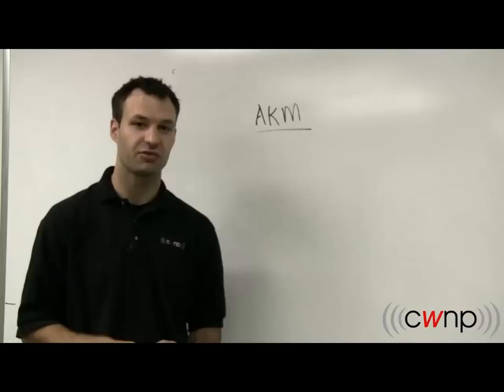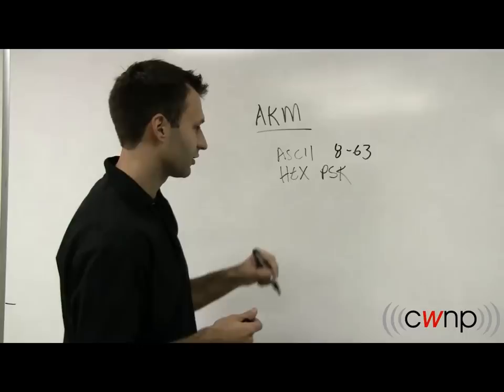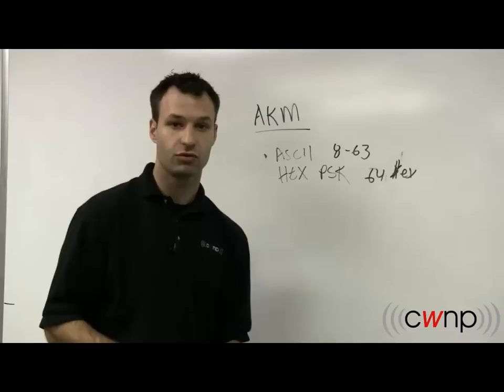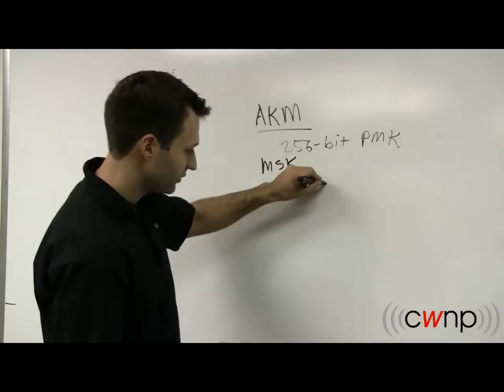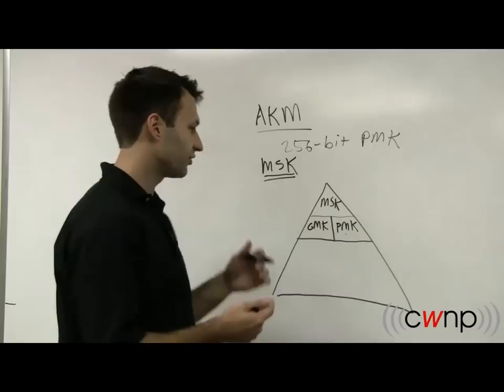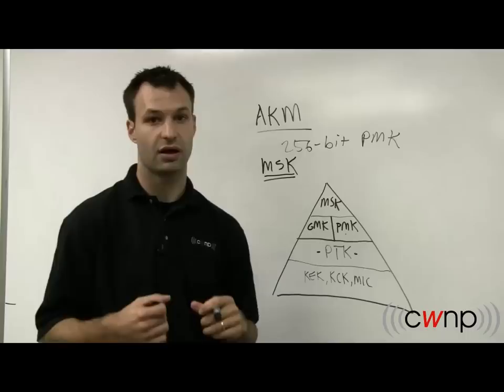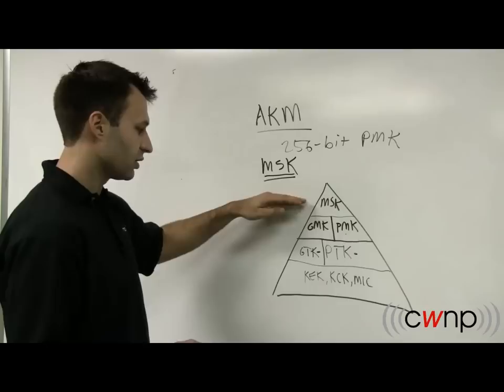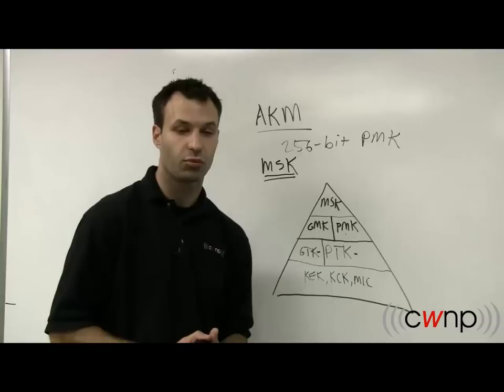Authentication & Key Management (Marcus Burton, CWNP)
Marcus Burton, Director of Product Development at CWNP, discusses AKM